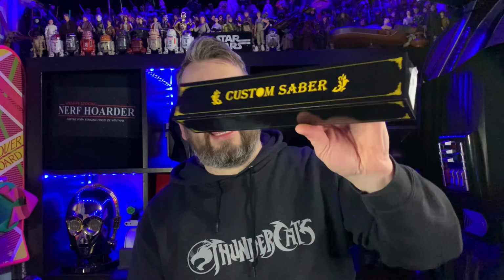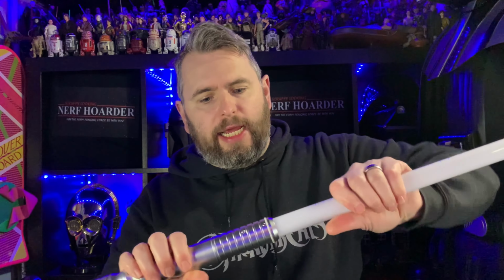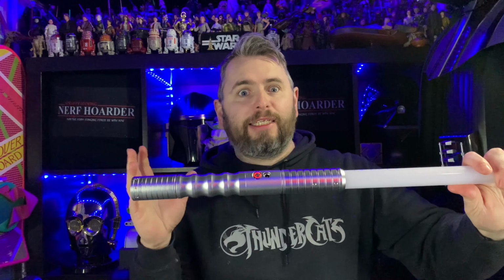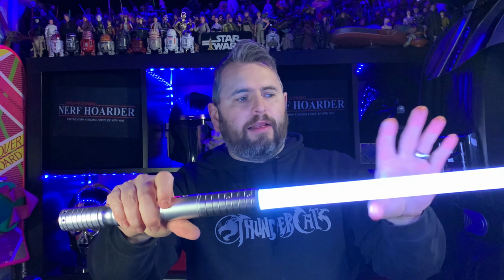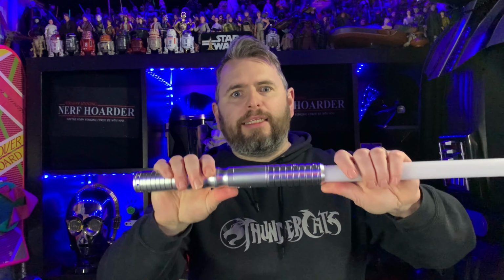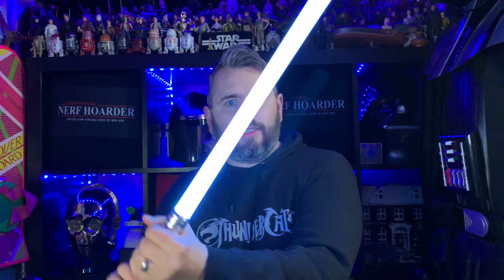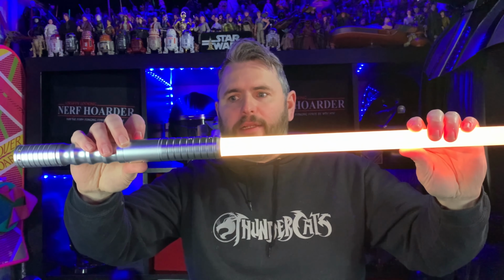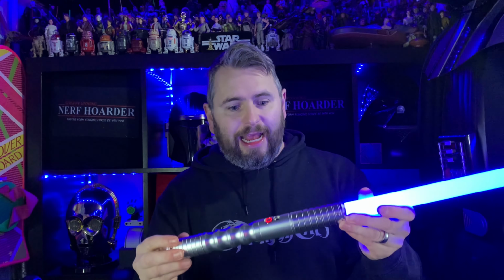REVIEW Lightsaber Mystery Box from Padawan Outpost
Star Wars toy weapon review channel for collectors, Nerf enthusiasts and cosplayers.  Content is meant for 13+ audiences

If you’d like to buy  me a blue milk it would be greatly appreciated

Enjoy, Scruffy Looking Nerf Hoarder

Take the pressure off choosing the perfect present and get them a real surprise for once! Dare to purchase our mystery box, including either one of our baselit, Xenopixel & Proffie sabers worth between £70-£200+! Whether treating yourself or looking for the perfect gift, you won't regret purchasing our premium surprise.

please note all mystery boxes are non returnable